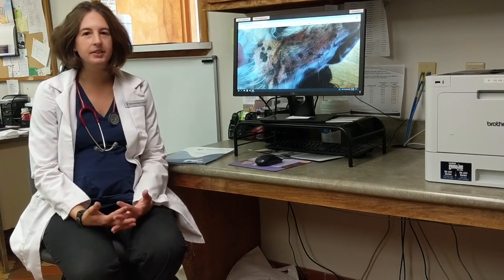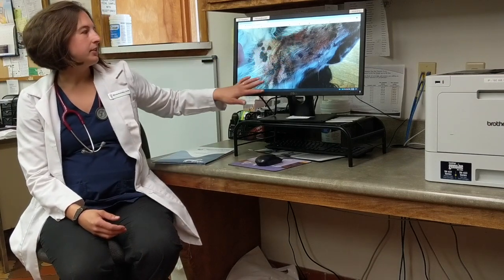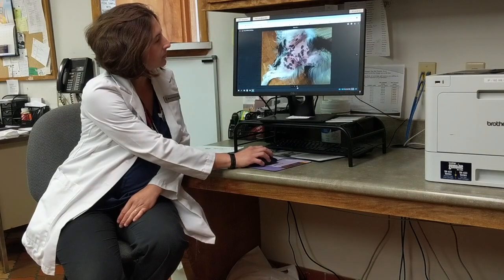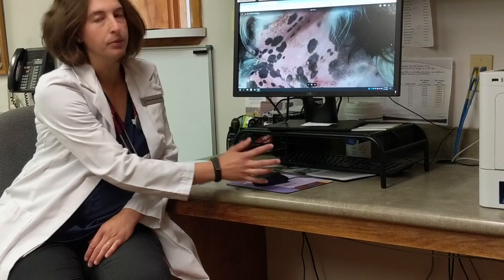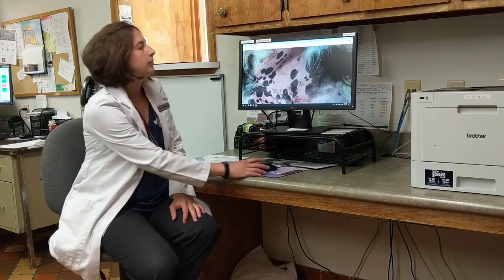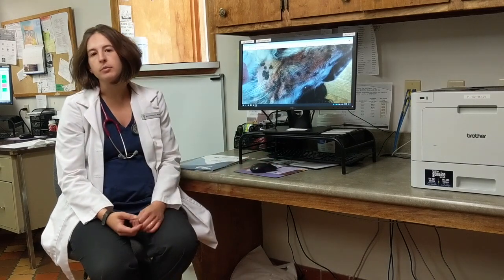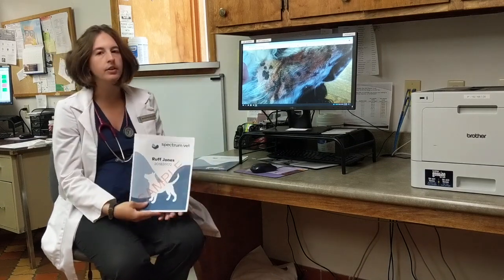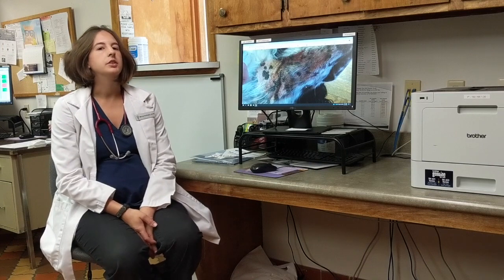Does My Pet Have Allergies? With Dr. Nicole Kelleher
Does My Pet Have Allergies? This is a great question. Dr. Nicole Kelleher explores the signs, symptoms, and causes of allergies in pets. She also outlines the best ways for you to help your pet find much-needed relief.